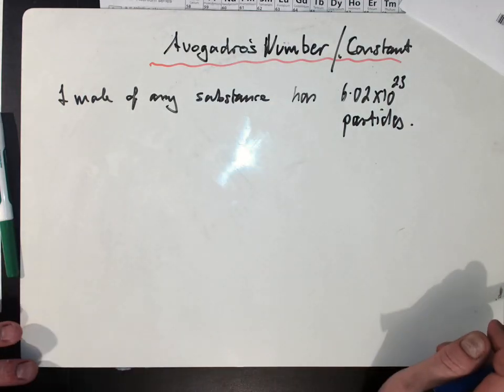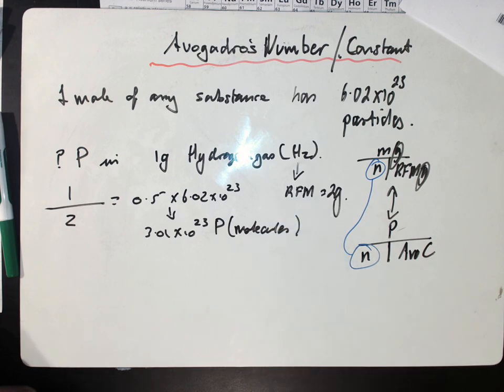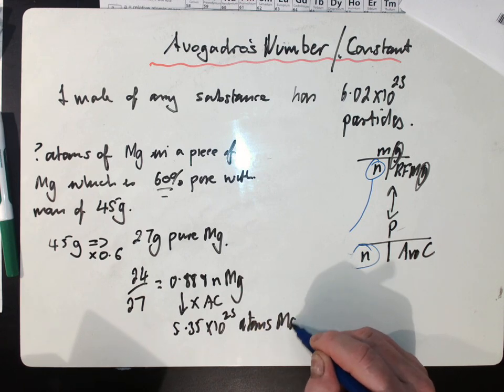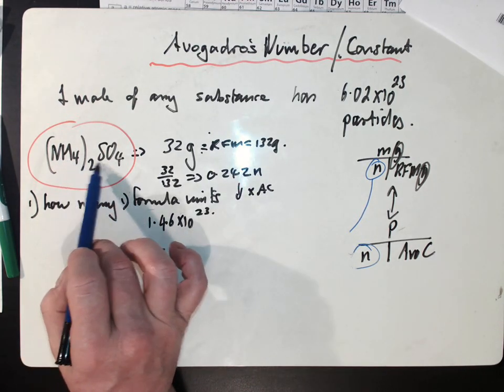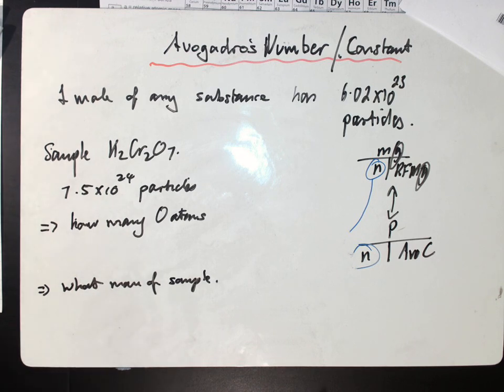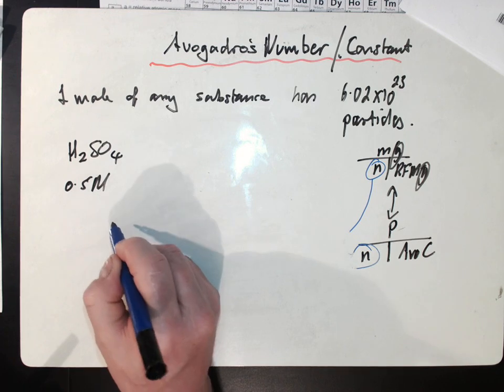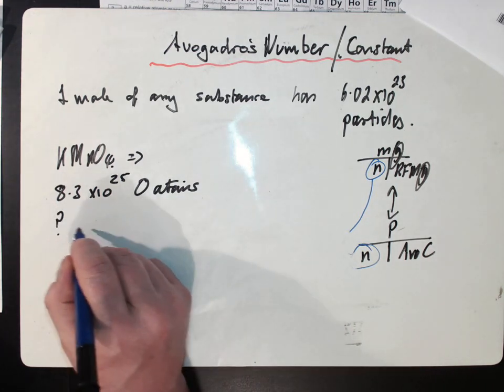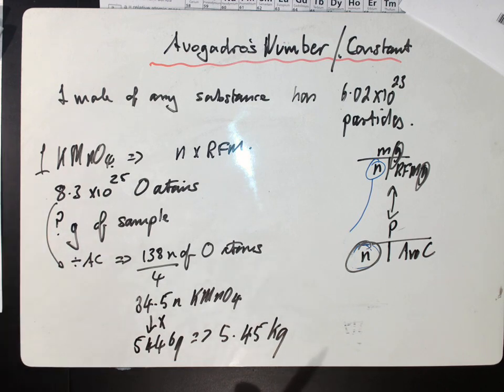AS Chemistry: Avogadro's number calculations worked examples (sound not great on this video)